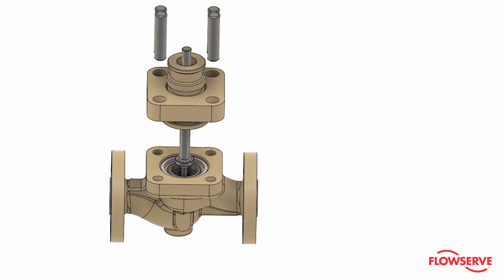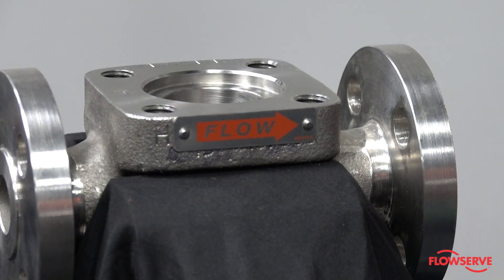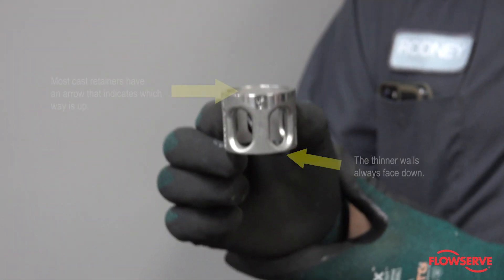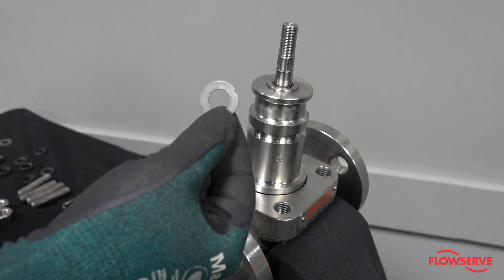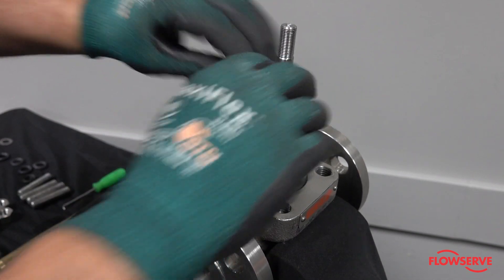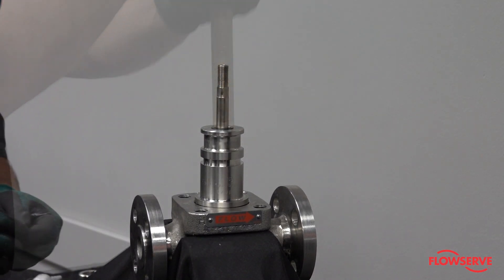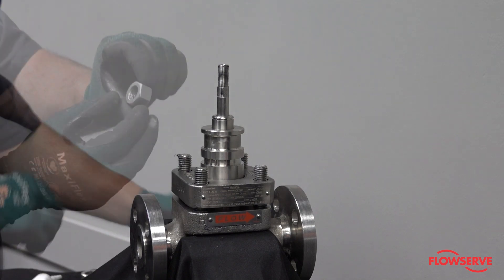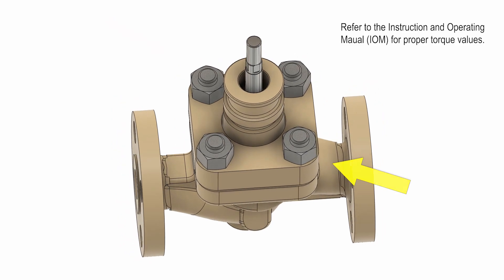Valtek MK1 & MK2 Basic Body-sub Assembly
The purpose of this video is to demonstrate the basic steps to assemble a standard Valtek MK1 & MK2 body-sub assembly. After watching this video, you should be able to assemble a basic MK1 or MK2 body sub.

Note: The primary difference between the MK1 & MK2 is the body. MK1 valves are made from a cast body and MK2 valves are made from solid bar stock. All internal components are the same. For this demonstration, we will be assembling a MK1 body- subassembly.

NOTE: Valves should always be reassembled with new soft goods.

1. First, Install the seat gasket into the lower gasket surface in the body. The gasket material will be determined by your specific application, but the most common gasket material is Teflon or spiral wound grafoil. Note: The seat and bonnet gaskets are different in size but should always be made of the same material.

2. Install the bonnet gasket into the upper gasket surface of the body.

3. Ensure that the trim number of the seat ring matches the plug trim number.

4. Install the seat ring with the steps facing down. You should be able to spin the seat ring on the gasket if installed correctly.

5. Install the seat retainer with the thin side on the bottom. Most cast retainers will have an arrow indicating which end is up.

6. Install the plug.

7. Install the bonnet over the plug stem.

8. There are various types of guides, either solid or lined. For this demonstration we are installing 316 stainless steel lined guides with grafoil liners. Note: If your valve has one solid and one lined guide, the solid one should be installed as the ‘lower’ guide.

9. Install the liners in the guides and install the lower guide with the rounded edge down.

10. Install one notched washer.

11. There are many different types of packing offered. Due to this, refer to the ‘Standard and Environmental Packing Systems for Valtek Linear Control Valves’ technical bulletin, which can be found at flowserve.com. For this demonstration, we will be installing the Suregaurd XT environmental packing.

12. The lower packing set consists of the female ring and a male ring. Install in the bonnet with the flat surfaces of each ring opposite of each other and with the male ring on the bottom.

13. Install the packing spacer or spacers. There may be multiple spacers which could include notched washers. Both the upper and lower guide will each have a notched washer separating it from the packing set, all others are used as packing spacers.

14. The upper set of packing consists of a male ring, 3 vee-rings, and one female ring. Refer to the ‘Standard and Environmental Packing Systems for Valtek Linear Control Valves’ technical bulletin for correct orientation and lubrication requirements. Install the set with the male ring on the bottom.

15. Place a notched washer on the top set of packing followed by the upper guide with the rounded edge facing up.

16. Install the bonnet flange.

17. If the body bolting studs are not in the body, lubricate them with an anti-seize grease and thread them into the valve body with the grade stamp facing up.

18. Lubricate the upper portion of the body bolting studs and install the nuts with the grade stamp facing up.

19. Prior to torqueing the body bolting, it is recommended that the actuator be installed, the valve be stroked multiple times, and air applied to the top actuator port. This ensures proper seating of the plug. (Refer to our video “Remove and Reinstall a Valtek VL Actuator on a MK1 Control Valve” at knowledgecenter.flowserve.com)

20. Finally, torque the body bolting incrementally in a crisscross pattern. Refer to the MK1 IOM for the proper torque values, which can be found at Flowserve.com.

For more information on this or other Flowserve product or contact your Flowserve sales representative.